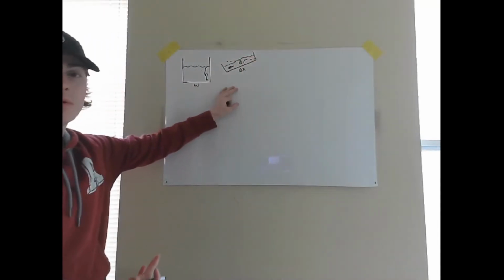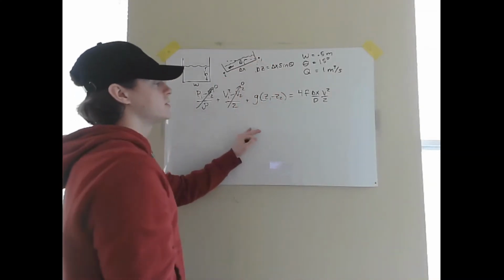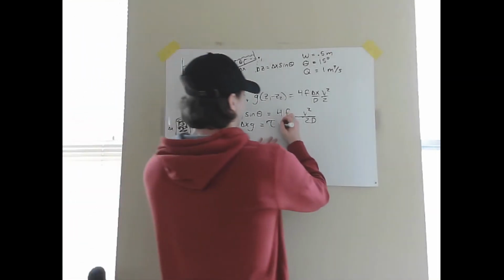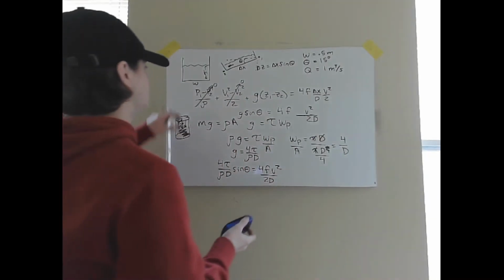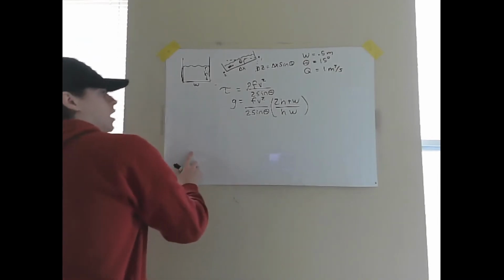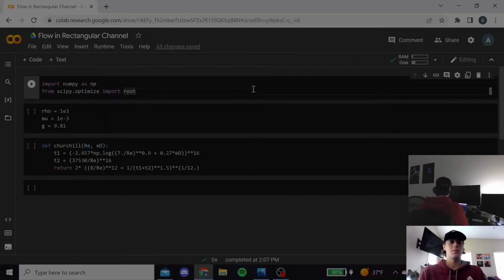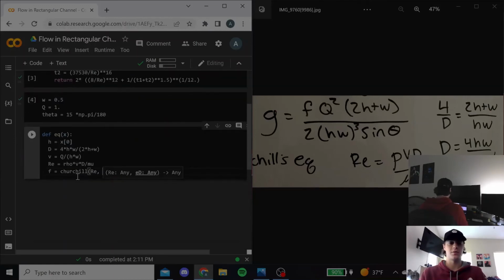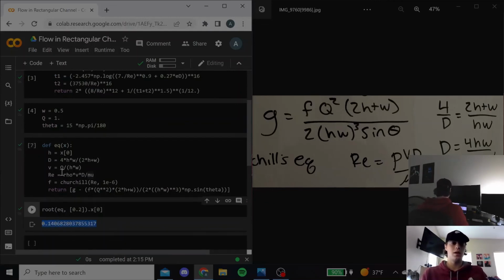Transport 1 HW5 P1